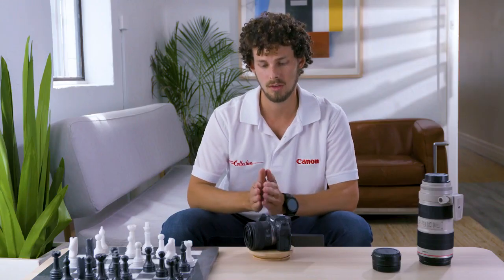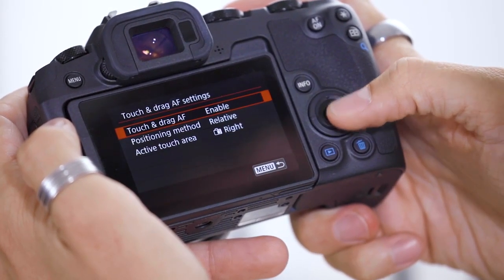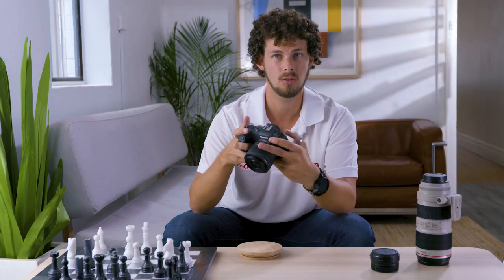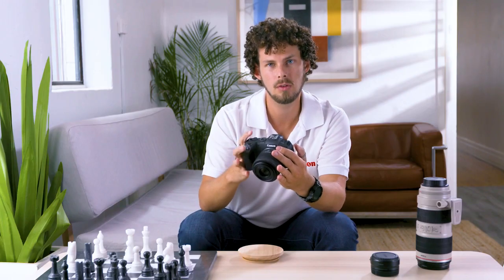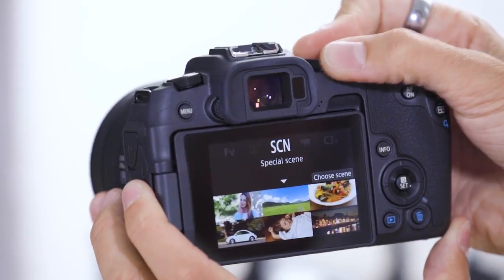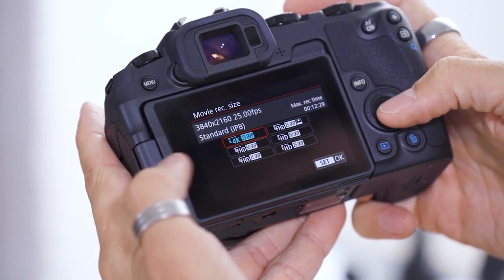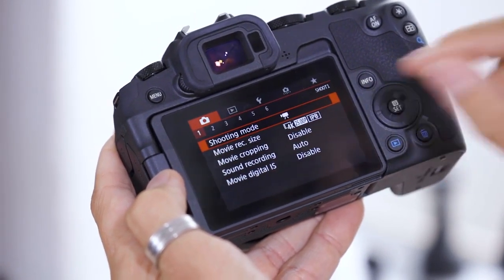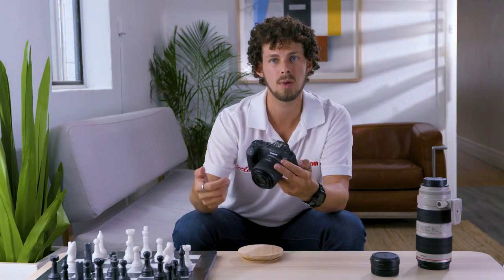Canon EOS RP Tutorial Tips and Techniques